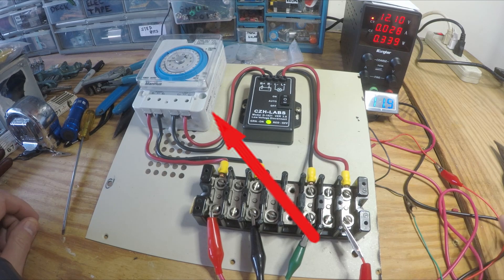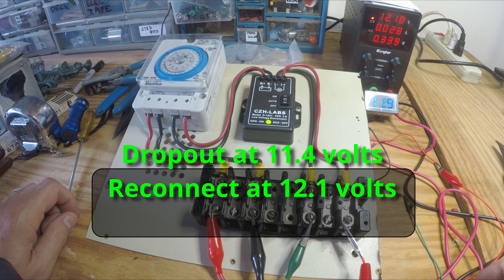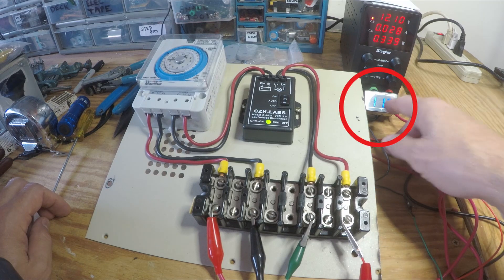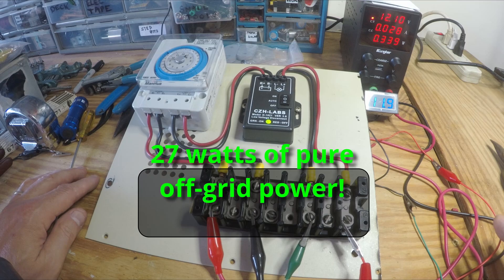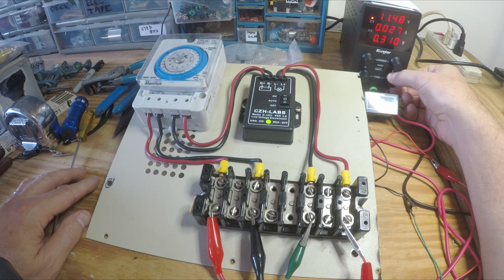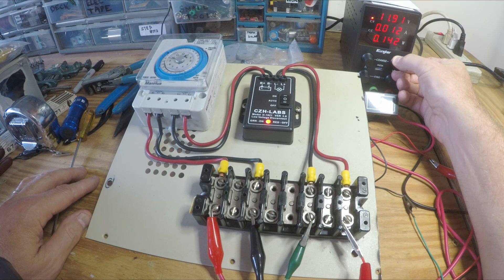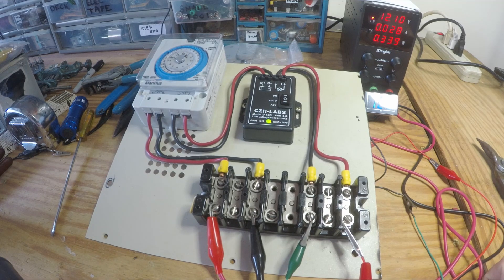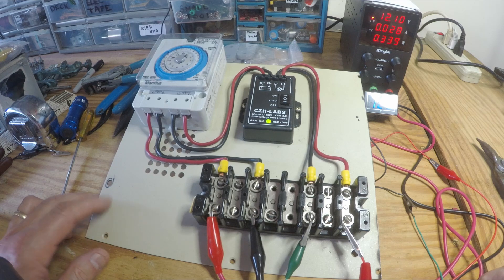Solar Battery Discharge Protection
I've gone off the grid! Well, at least my 27 watts of fence post lights are now off the grid. The last step is to add a dc timer and some solar battery discharge protection. In this video I show you what I'm using to control the lights and protect my 35ah solar battery. The Harbor Freight charge controller will disconnect at around 10 volts (I think) but since I only have a small setup, a few cloudy days in row could get me in trouble going that low.
Disconnecting at 11.4 volts will not be as hard on the small battery and the lights are not a critical load. Also should I ever increase the size of my solar installation and the number of lights the low voltage disconnect module is rated for 30 amps. But since the timer is only rated for 10 amps, I will most likely have it control another, heavy duty relay but first I need to finish this project.